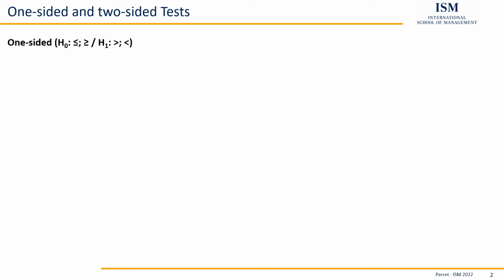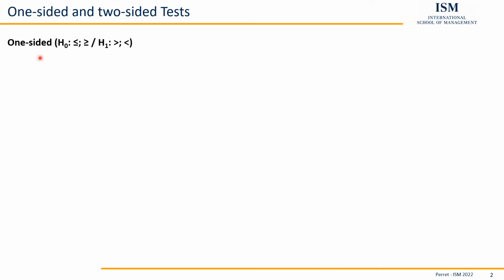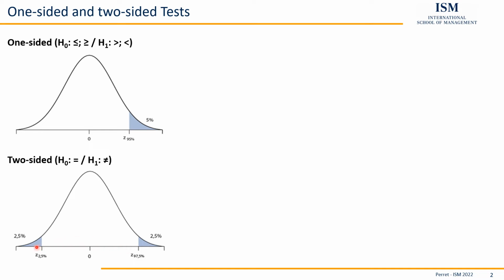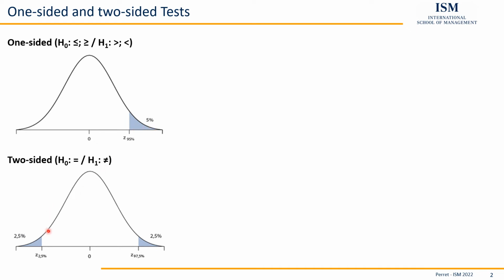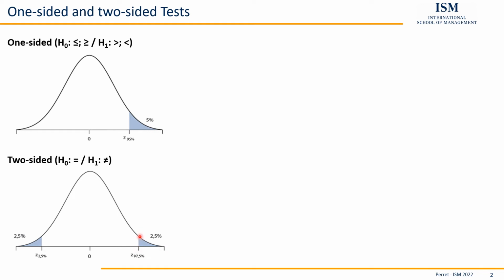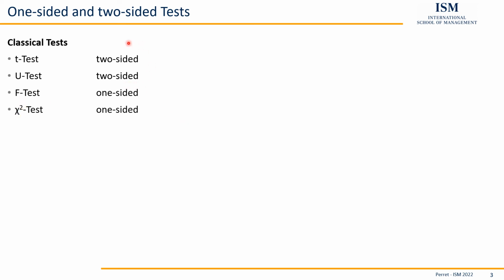Methodology Toolbox - One- and Two-sided Tests